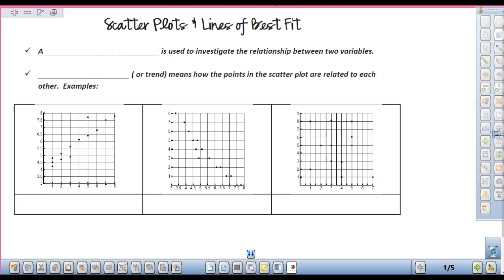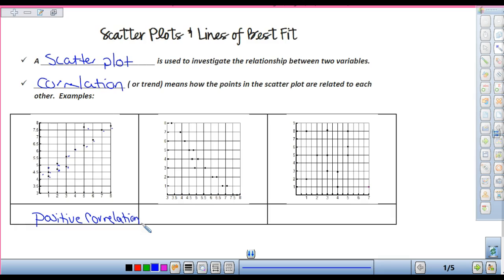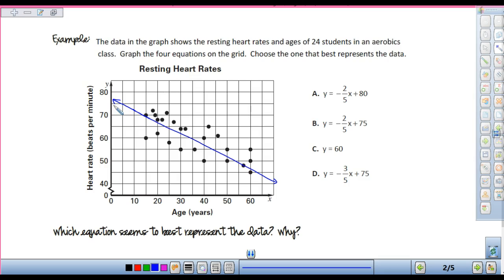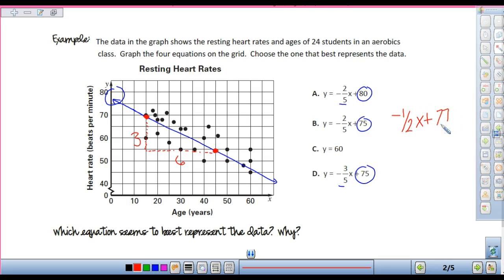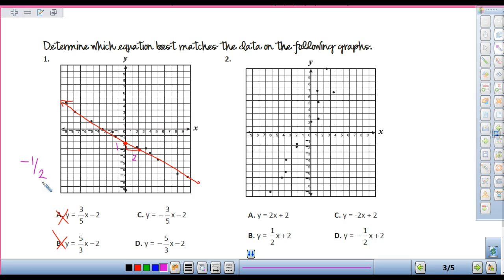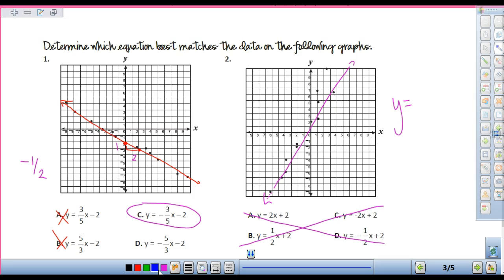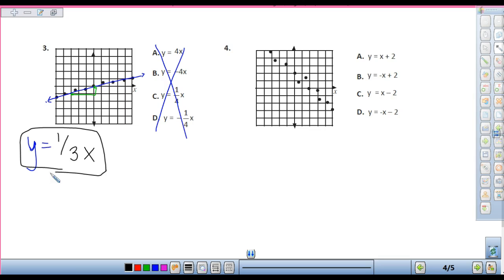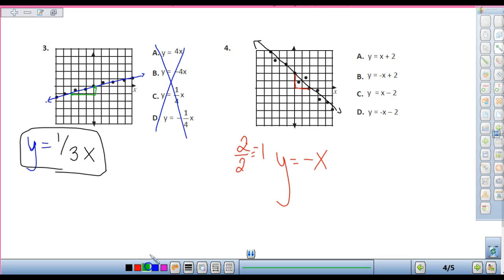Line of best fit